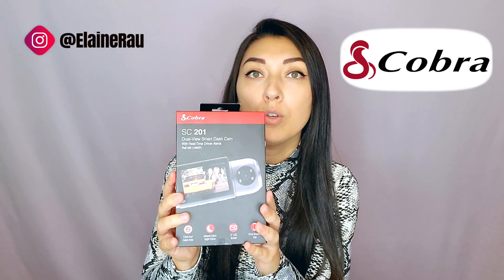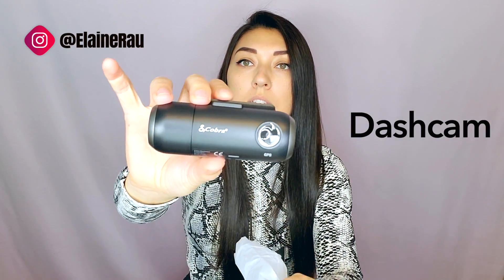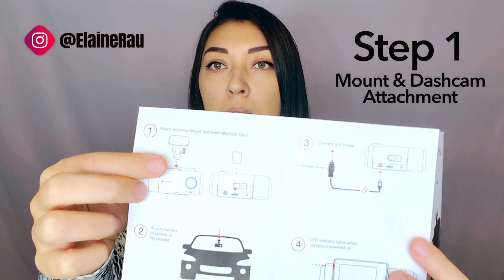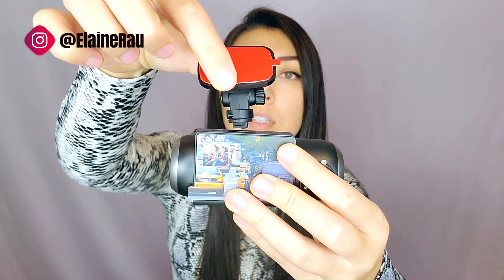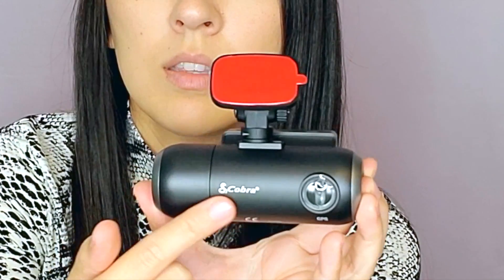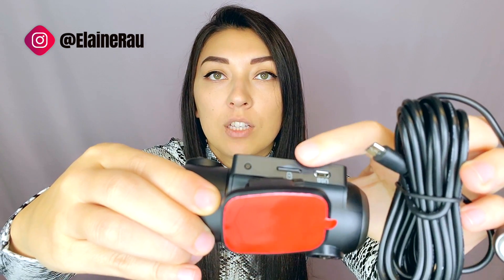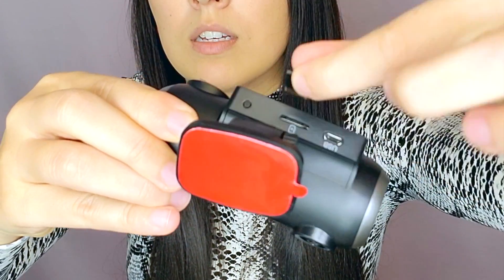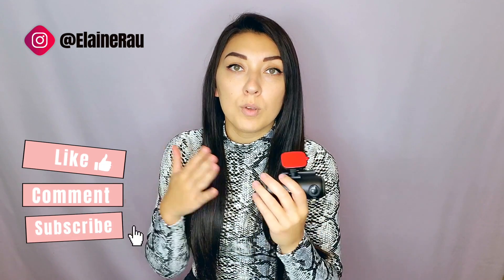Dashcam Review + Set Up Tutorial | Product Reviews By Elaine Rau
For those of you driving 🚗 to your holiday spots this year 🎄make sure to grab a dash cam from Cobra Electronics before you hit the road 🛣 ...just in case anything happens 😉 it's always better to have video proof than to compare your version of what happened 🤷‍♀️ Look for the LINKS down HERE ➡️➡️➡️ to see what the back of the camera looks like 🎁 Do you have a dash cam?